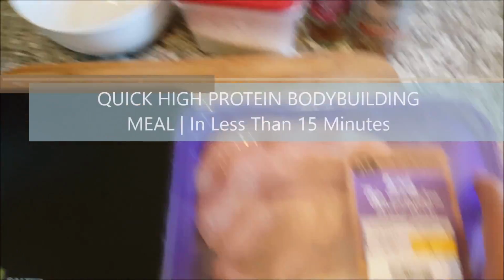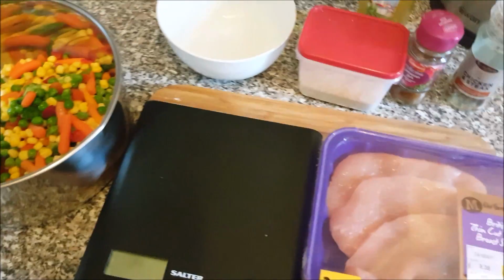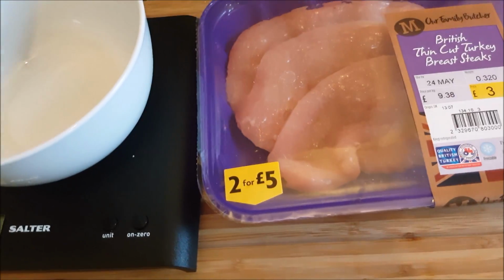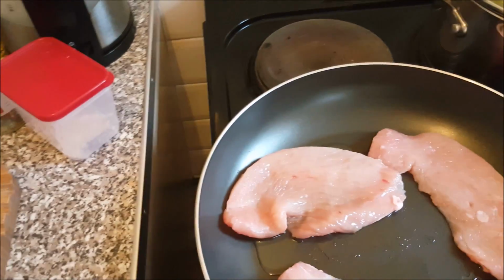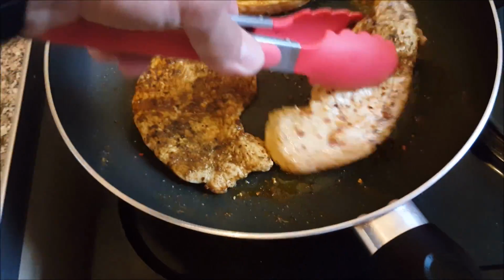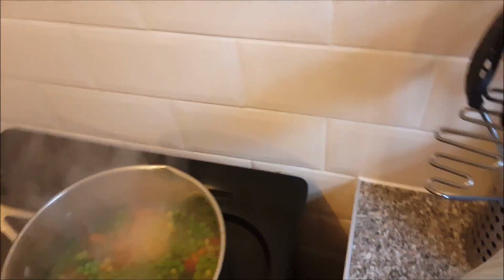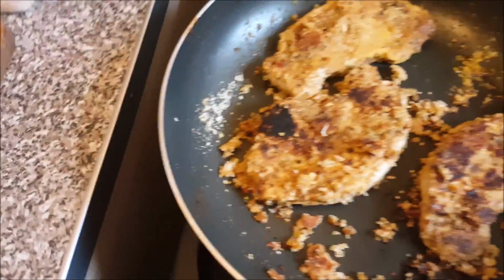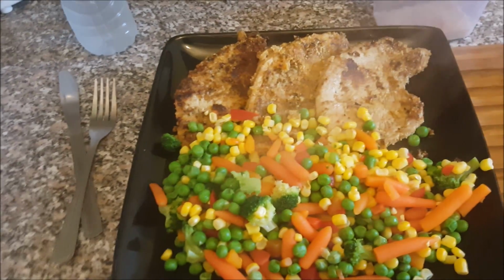Quick High Protein Body Building Meal | In less than15 Minutes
How To Make A Quick High Protein Bodybuilding Meal In less than 15 Minutes!
Add Me On Snap Chat: simonwilliams85
💥 Motivation an Inspiration 💥